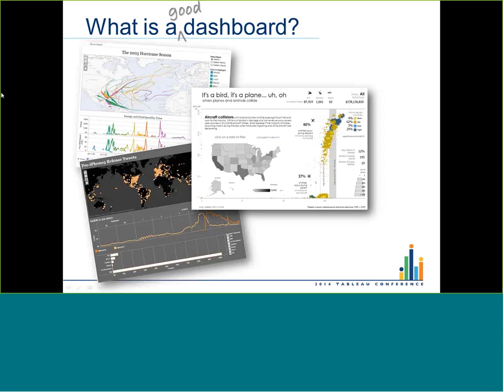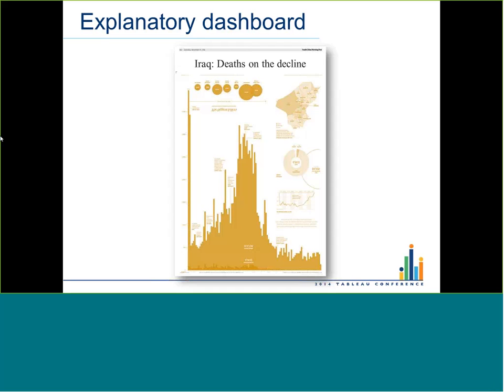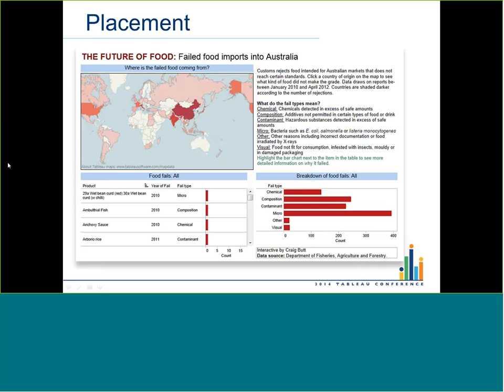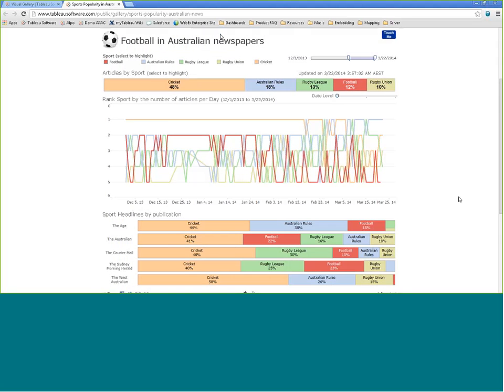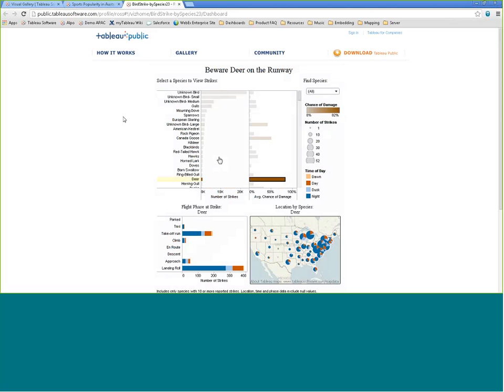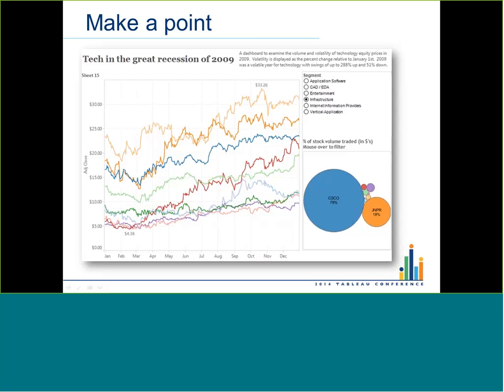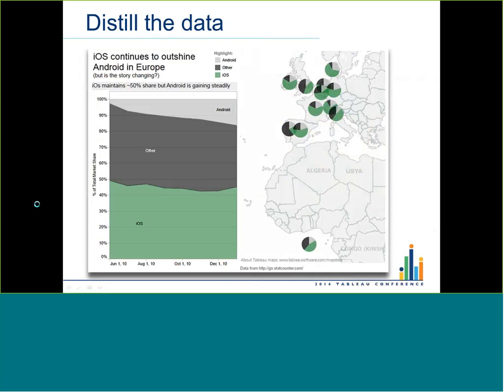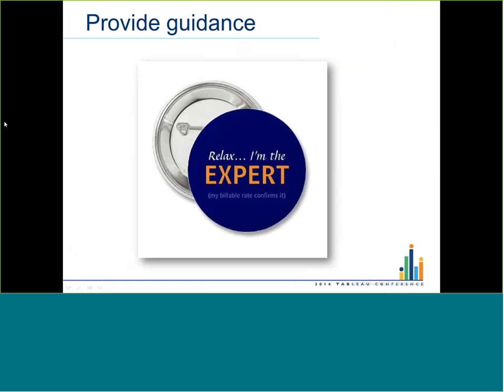Drive Your Message Home with the Right Dashboard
Kelly Hotta , Product Consultant , Tableau Software

A great dashboard answers questions that your audience cares about in an informative and engaging way. Designing dashboards that achieve these goals can be challenging. We’ll select several well-designed, interesting dashboards published by enthusiastic users of Tableau Public. For each dashboard, we’ll explain why it’s great for the intended audience, and then we’ll demonstrate how to transform the views and filters to share new information with a different audience.